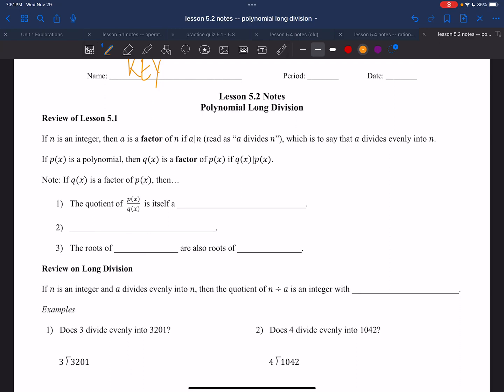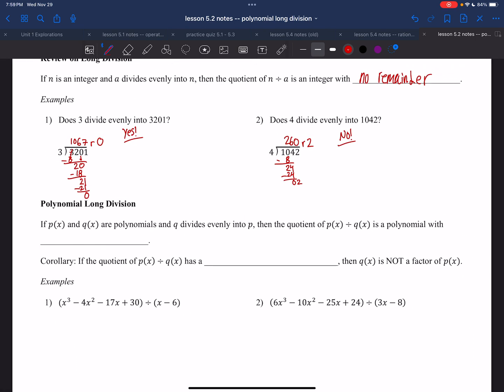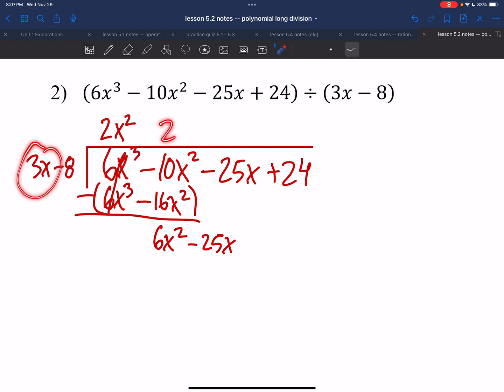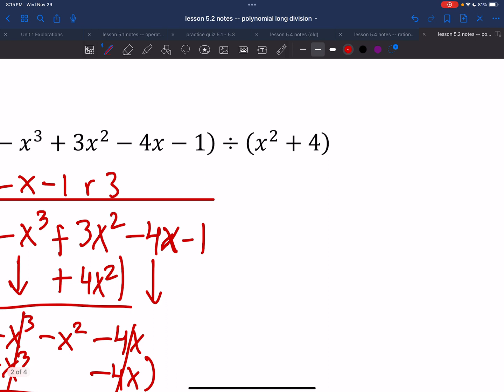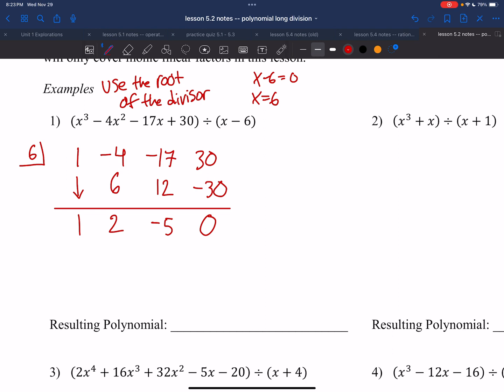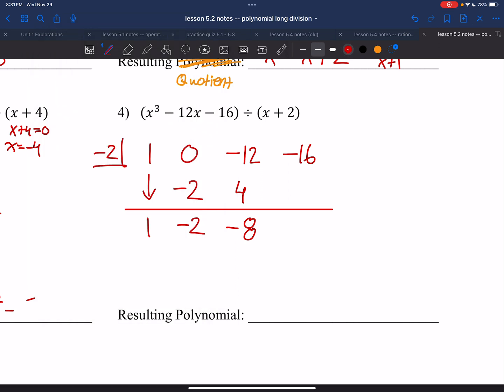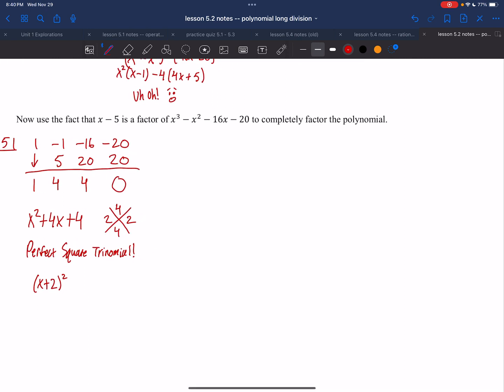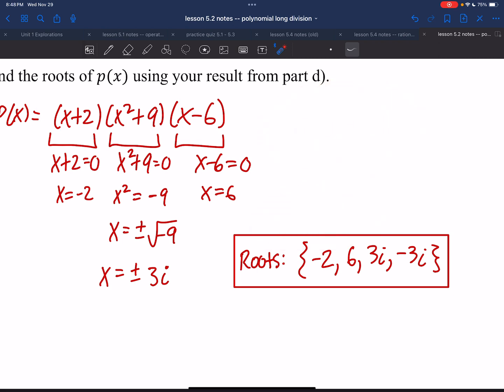Algebra II: Lesson 5.2 — Polynomial Long Division and Synthetic Division